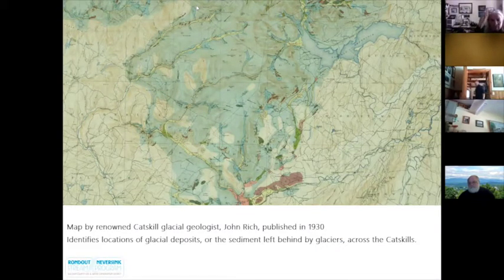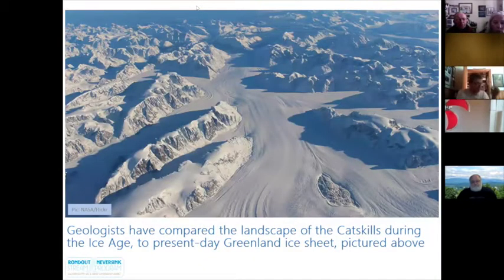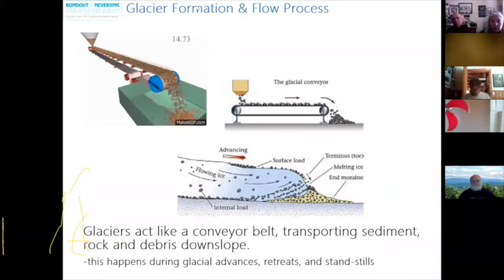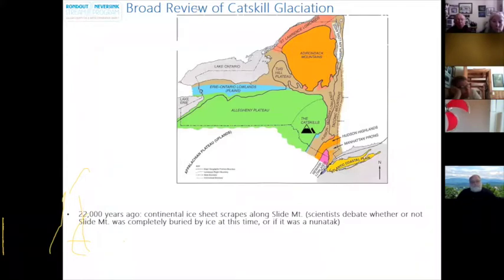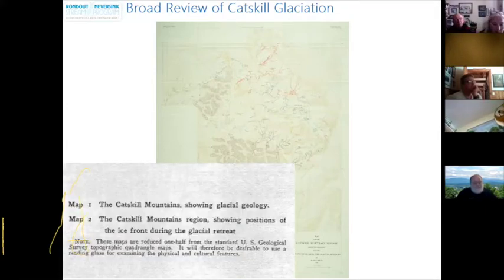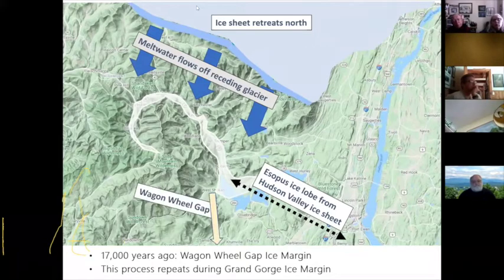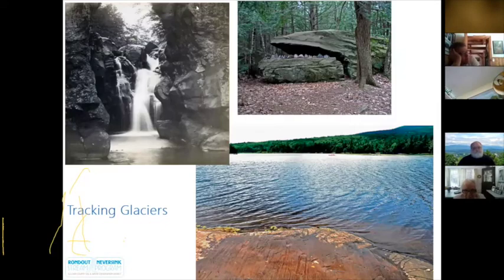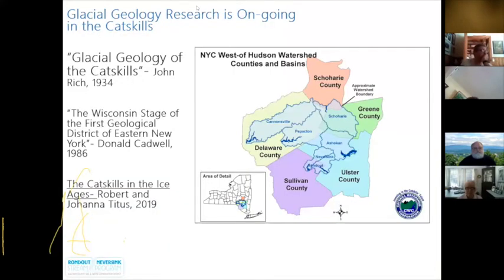Glaciers of the Catskills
Join Haley Springston Watershed Coordinator of the Rondout-Neversink Stream Management Program for an illuminating program on Catskill Glaciers.